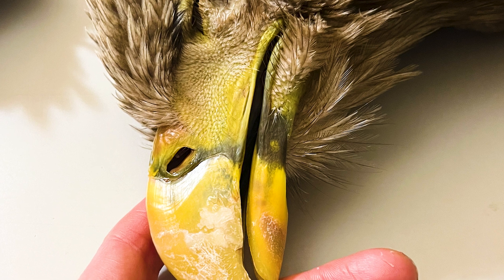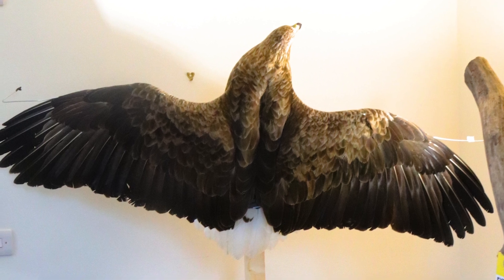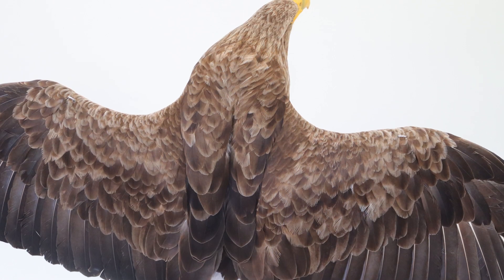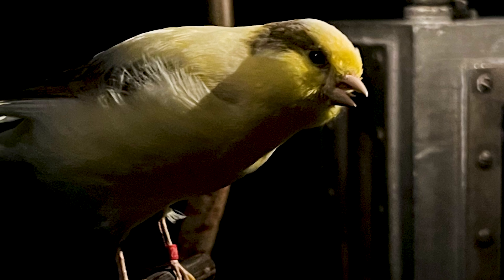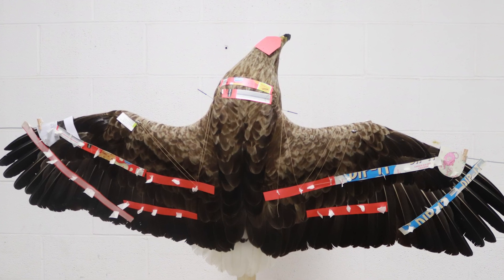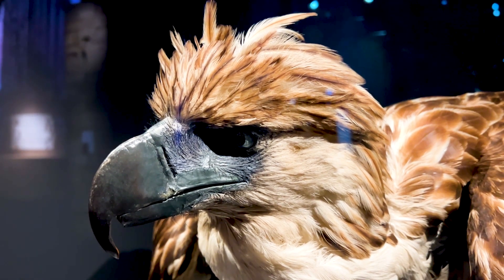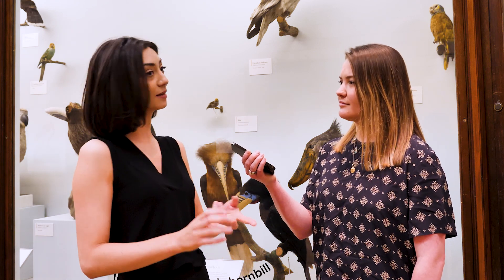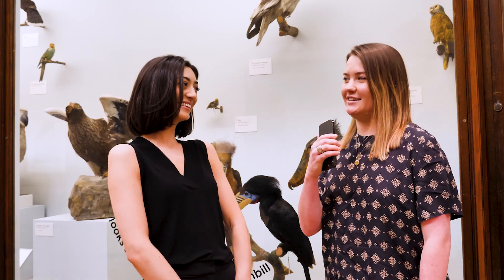Creating Bird Taxidermy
How is taxidermy done? Science has long used the preserved carcasses of animals to inform research, and exhibitions like the Natural History Museum, London’s Birds: Brilliant And Bizarre showcase some of the most remarkable specimens in museum collections. Among those featured in its latest exhibition are white-tailed eagles, an endangered species that almost became extinct in Europe in the 19th century but, thanks to a conservation project that’s nearing its 50th birthday, is now making a comeback in the UK.
We spoke to taxidermist Elle Kaye about how she came to be involved in the exhibition, what it takes to turn an animal that’s died into a lasting specimen, and the tips and tricks employed by taxidermists when working with animals that have died naturally and don’t always come complete.